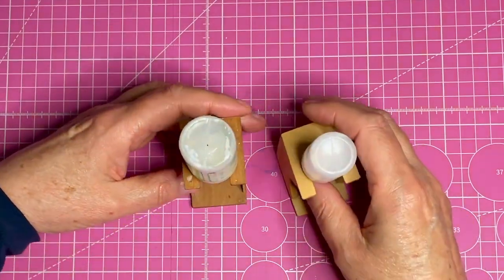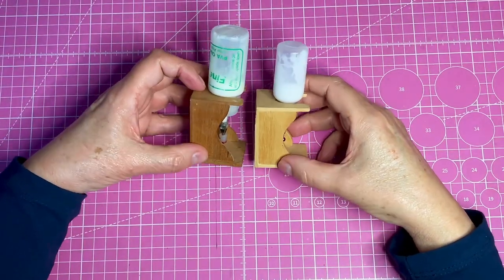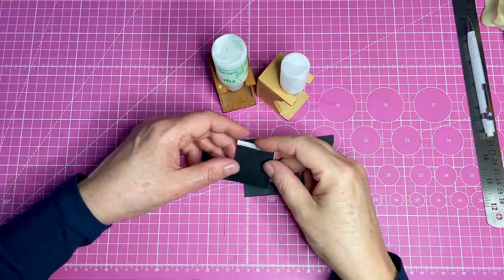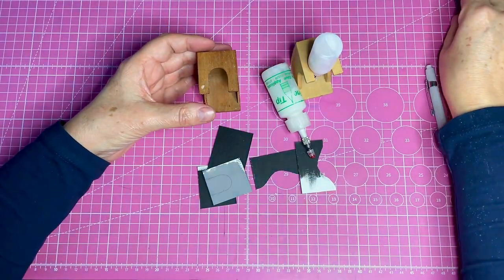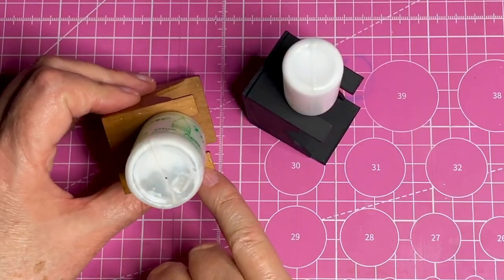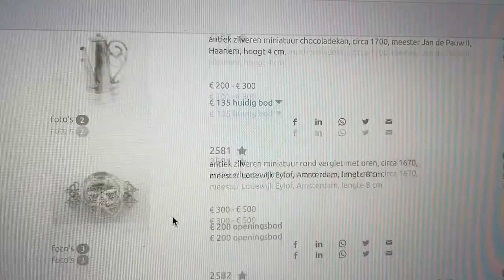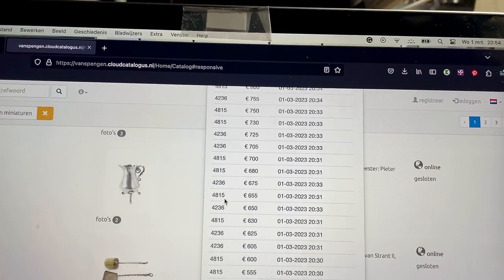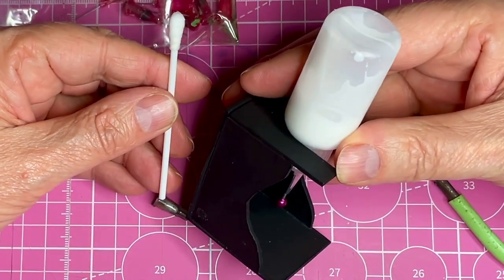Make a glue bottle stand. Miniaturist Journal 50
I am showing you how to make something very practical, I suppose you could call it a tool: a glue bottle stand. And while I'm at it, I might as well make a miniature version of it.

Miniaturist Journal is a record of my activities, experiences, thoughts and observations in vlog form, all relating to miniatures.